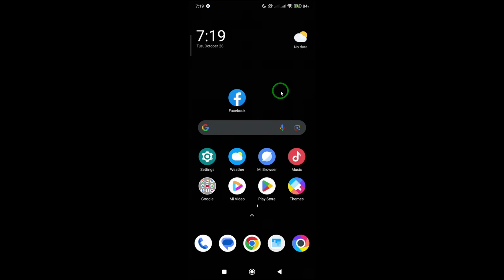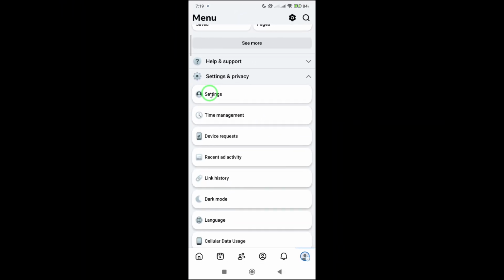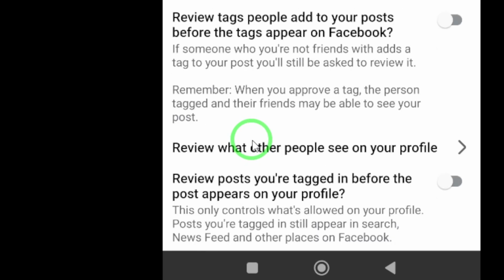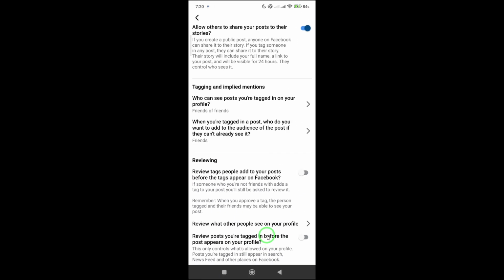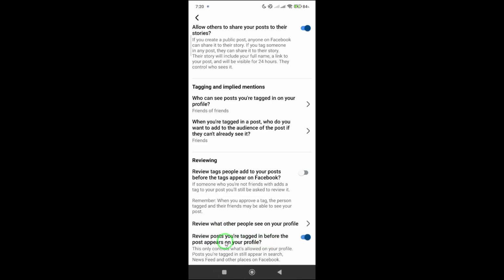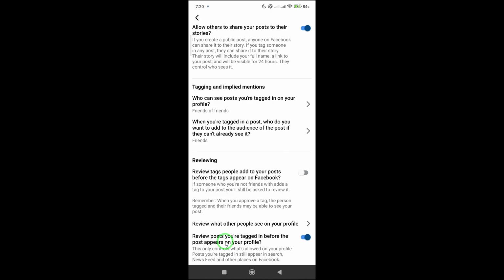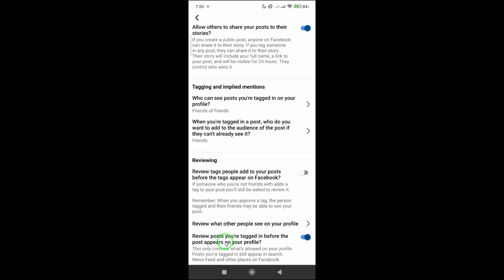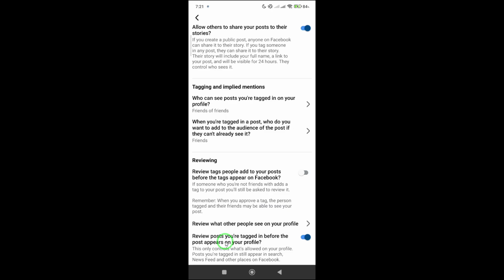How To Review Posts You're Tagged In On Facebook (Updated)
Learn how to review posts you’re tagged in on Facebook with this quick, updated step-by-step guide. Stay in control of what appears on your profile and manage your tags with ease.

1. Open the Facebook app and tap the Menu (☰) icon

2. Go to Settings & privacy then Settings → Profile and tagging

3. Select Review posts you're tagged in and turn the toggle ON to enable tag review-
Timeline:
00:00 Start
00:12 How to do it
01:05 End